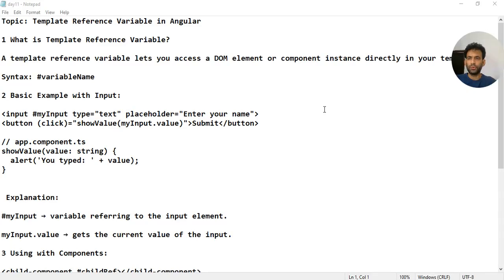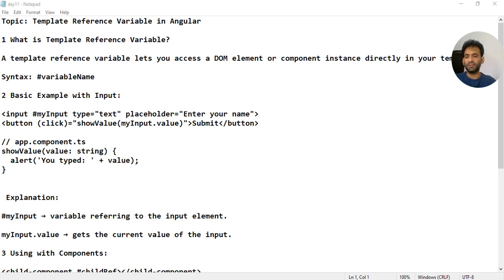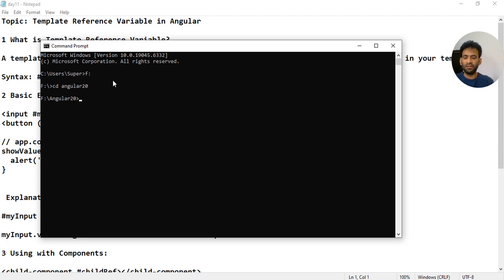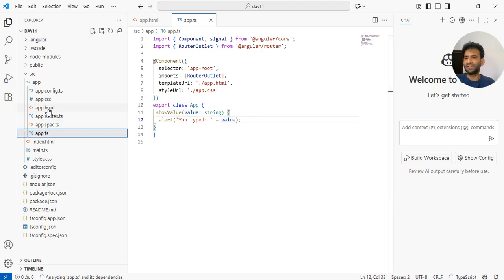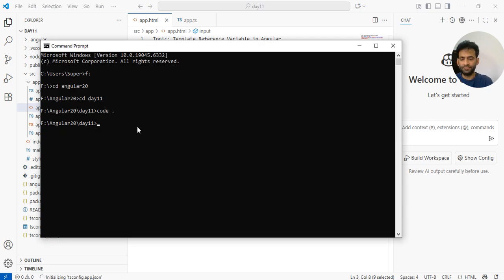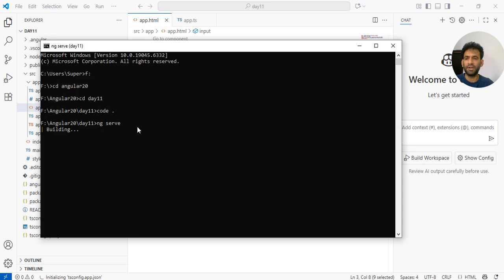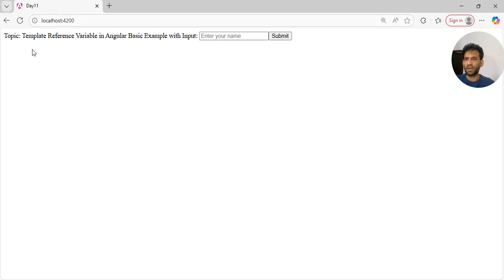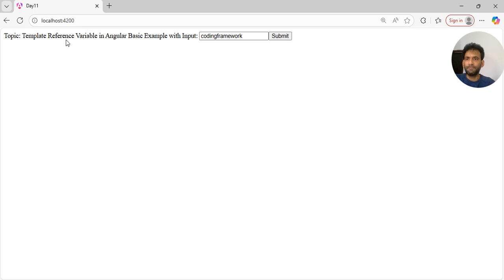Angular 20 Tutorial Day 11 | Template Reference Variables Explained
In this lesson, we’ll explore Template Reference Variables in Angular 20 — a handy way to access DOM elements directly inside your templates.

What you’ll learn today:

What template reference variables are

How to define and use them (variable)

Passing template variables to methods

📌 Previous lessons in this series:

Day 1 – Introduction to Angular 20

Day 2 – Angular Project Setup

Day 3 – Hello World App + CSS Styling

Day 4 – Components Explained

Day 5 – Custom Components

Day 6 – Interpolation

Day 7 – Property Binding

Day 8 – Class Binding

Day 9 – Style Binding

Day 10 – Event Binding